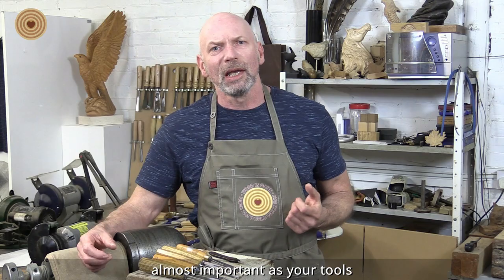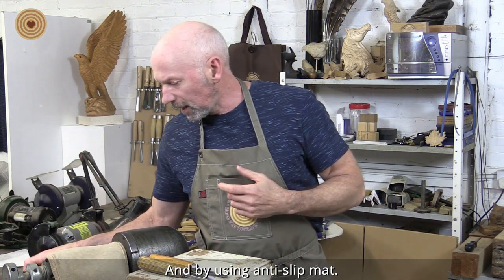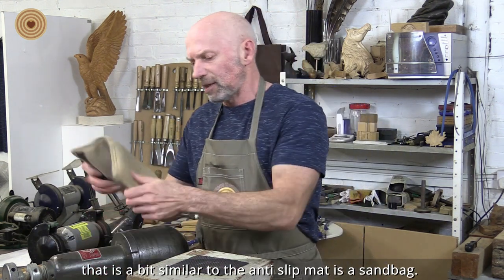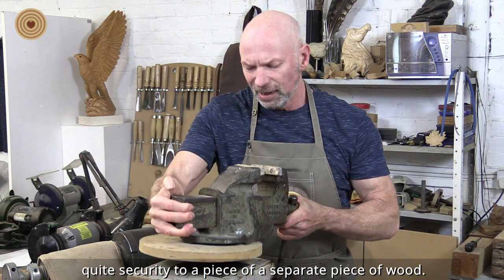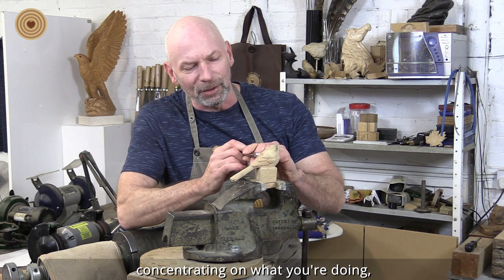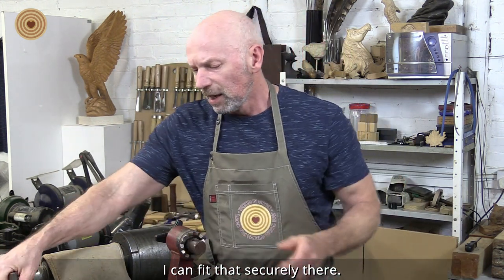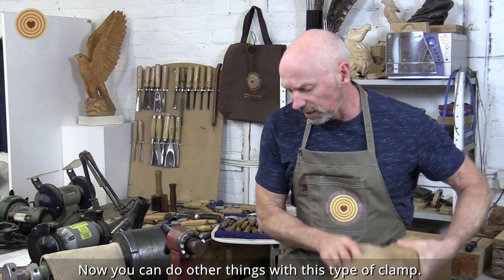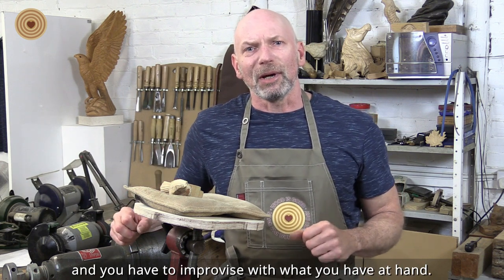WWD 2021 Woodcarving - Basic Demonstration feat. Bill Prickett: Clamps/Stations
The British artist Bill Prickett shares some methods to securely hold the wood piece while doing woodcarving.